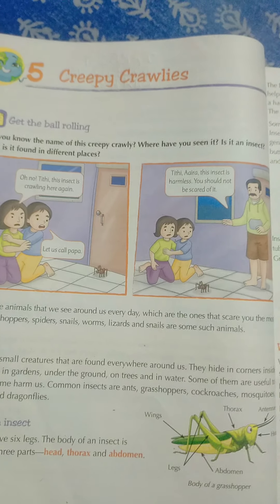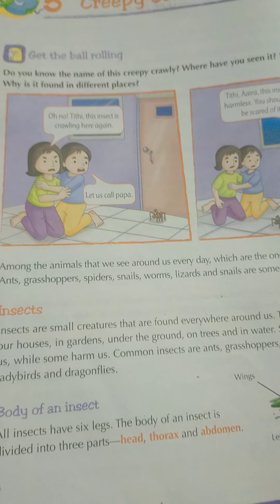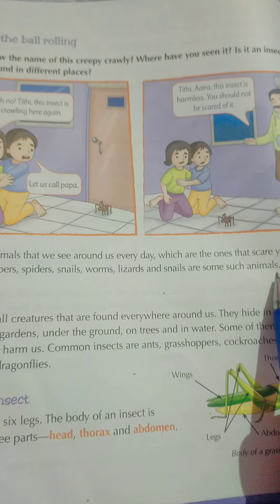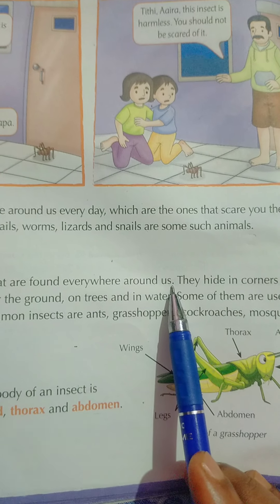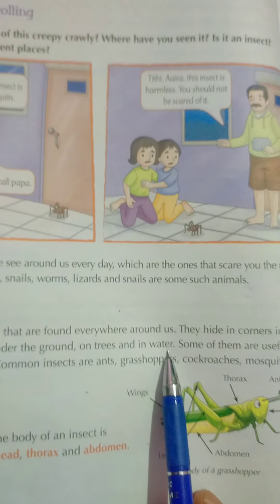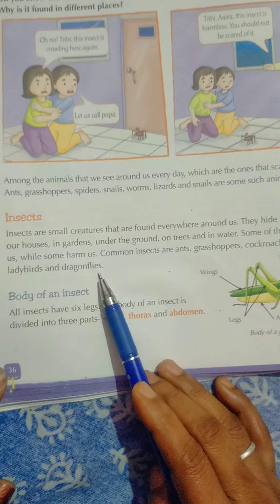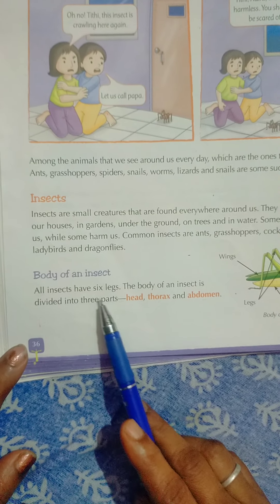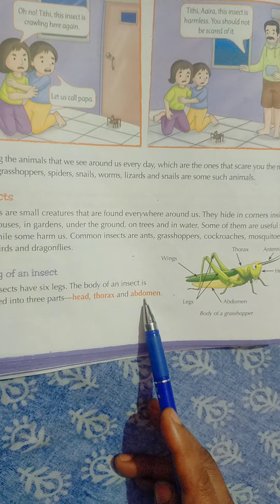Creepy crawlies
Chp 5